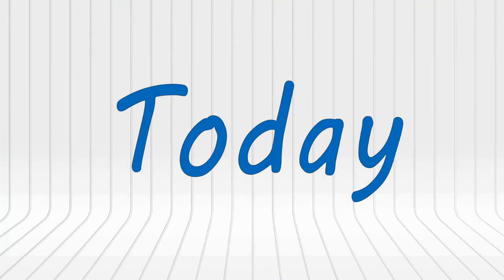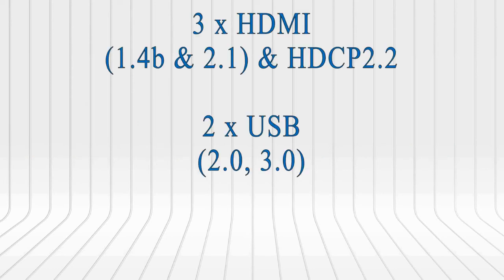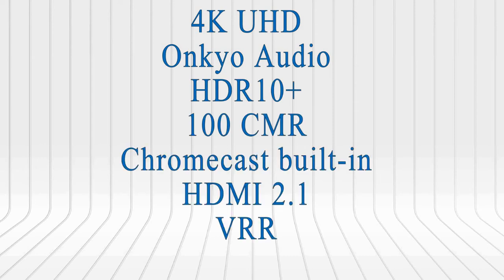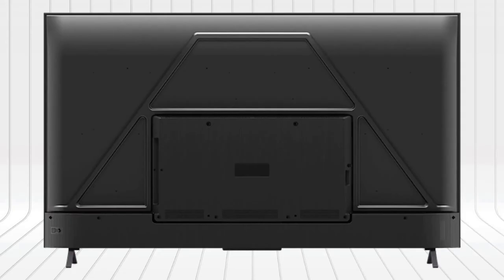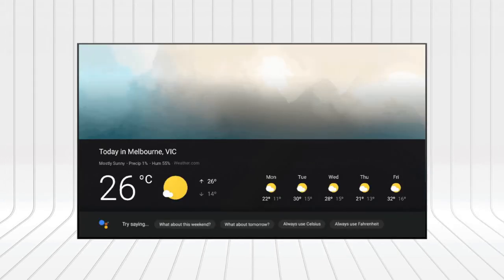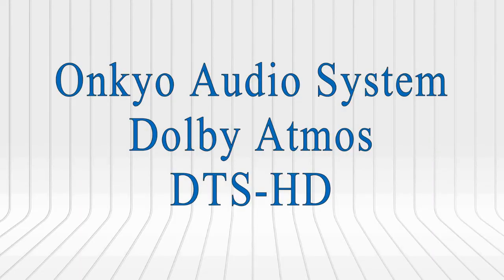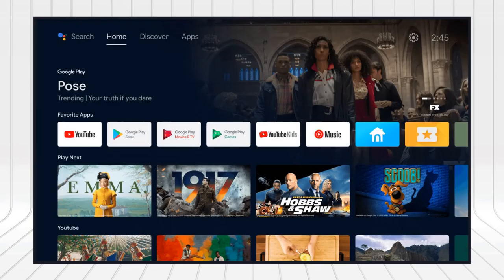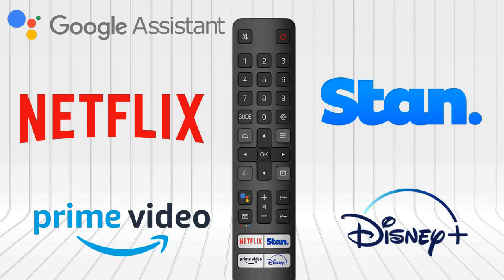Remarkable TCL 2021 C725 - Complete Specs!!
In this video, I've reviewed the TCL C725 which is the 4K 2021 QLED TV, this TV has very powerful specs, I have shown you its dimensions, weights, and wall mount sizes of different TV sizes, this is available in 4 sizes.